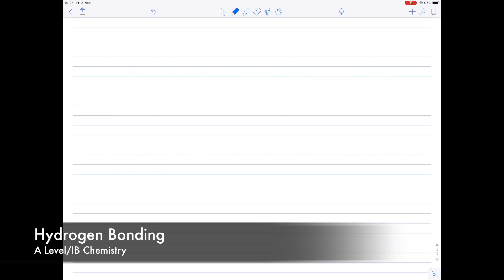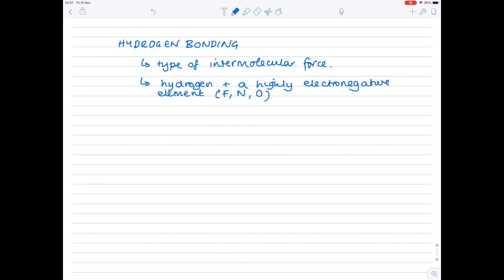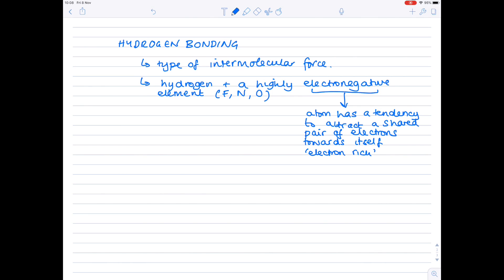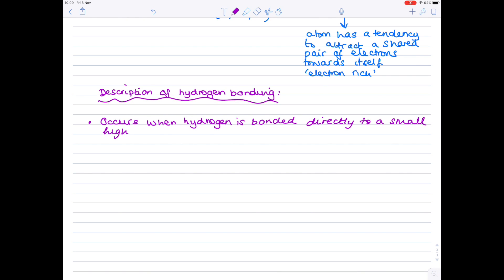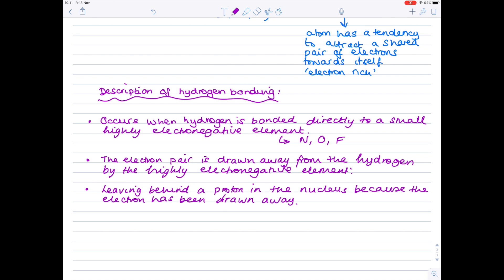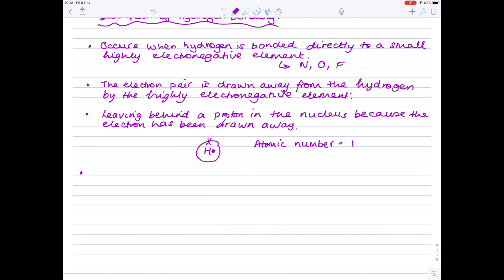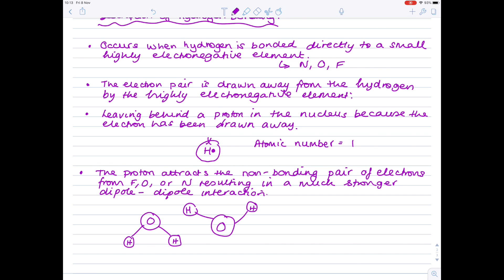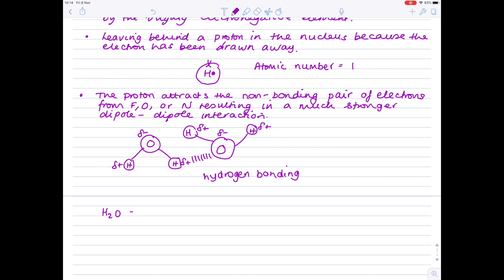Hydrogen Bonding - Intermolecular Forces | A LEVEL & IB CHEMISTRY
Hazel talks through the strongest of the intermolecular forces, Hydrogen bonding. She describes the meaning of the terms intermolecular force, electronegativity, and dipolarity. The final part of the video includes as description as to how hydrogen bonding is brought about.